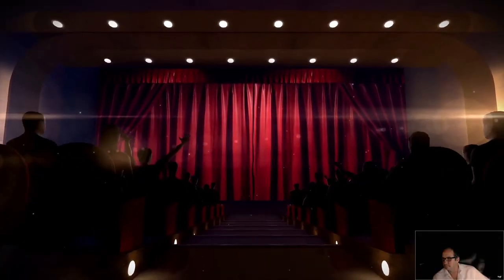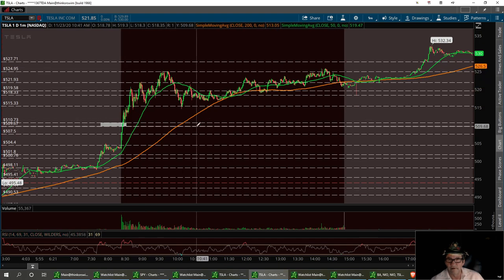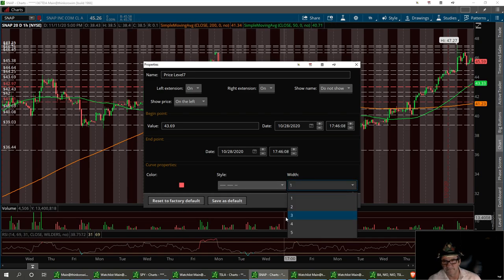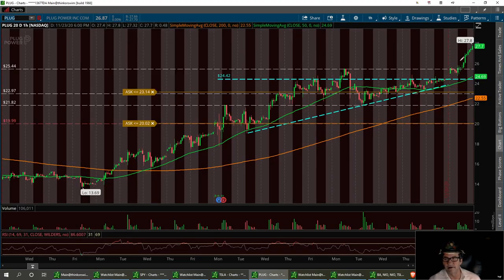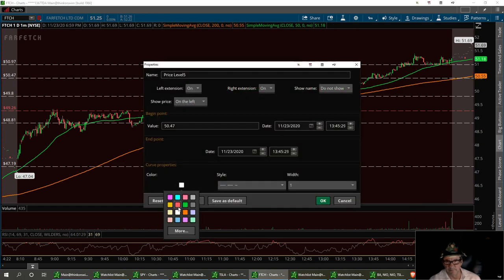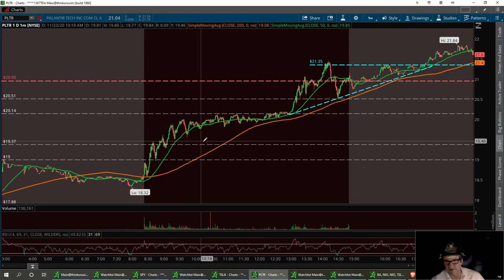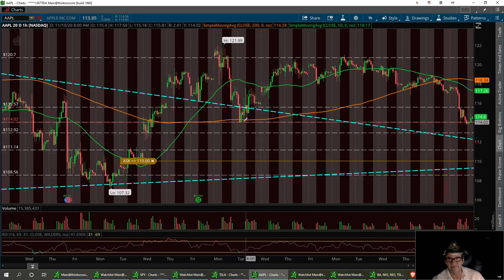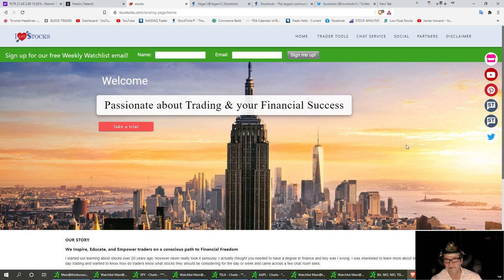Stock Pre. Market Watch-List BLNK NIO TSLA PLUG SNAP FTCH PLTR AAPL so many 11/24